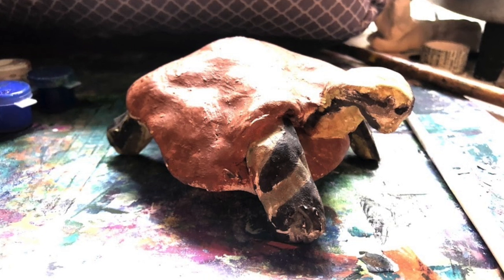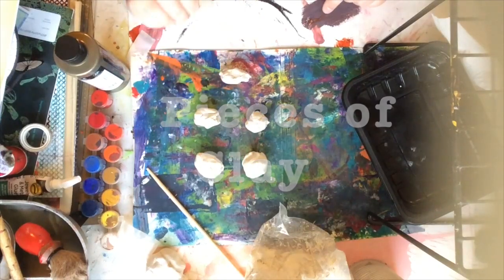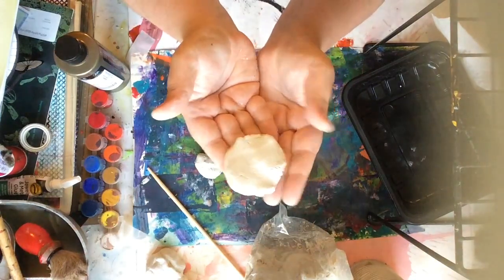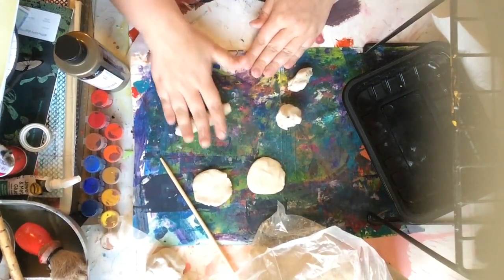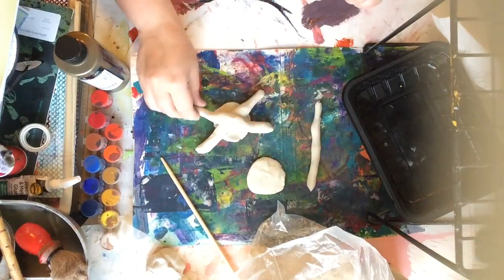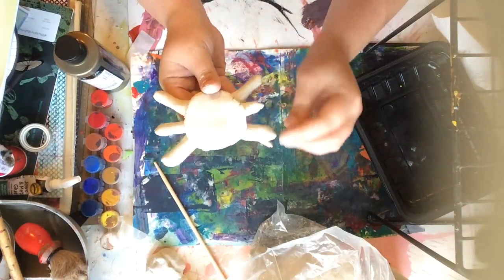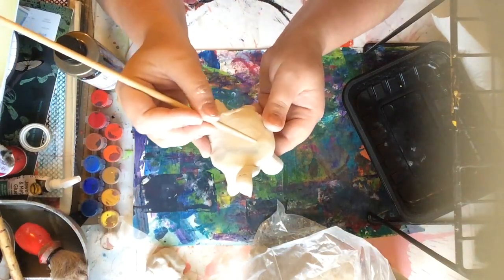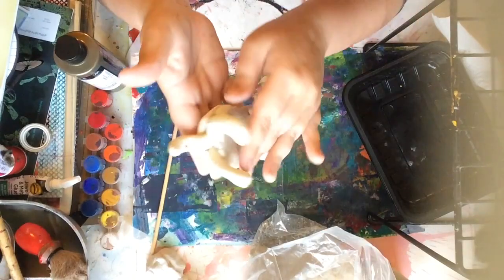A Simple Clay Turtle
How to make a simple clay turtle using slabs and coils.